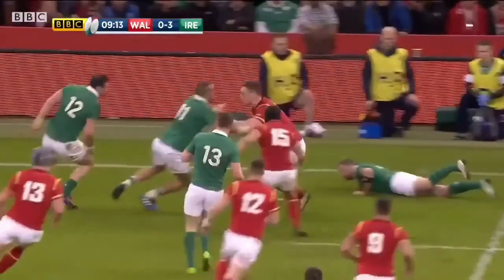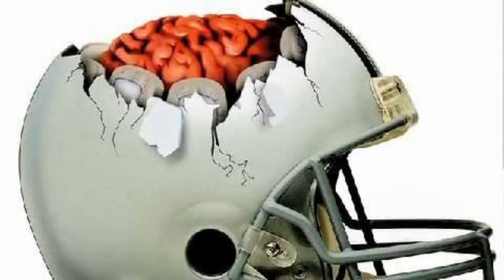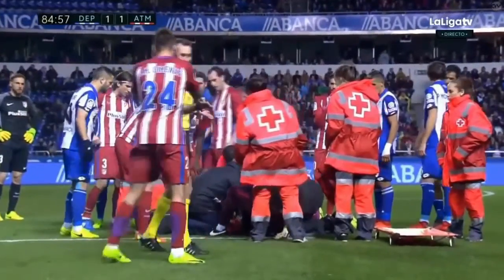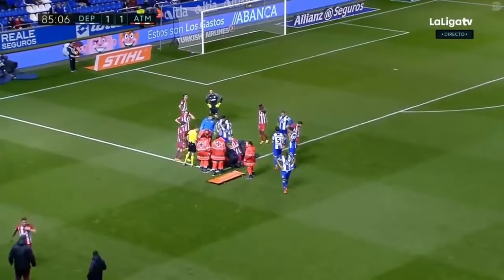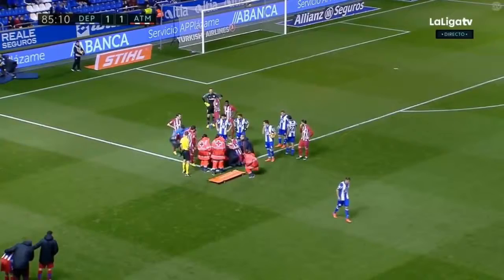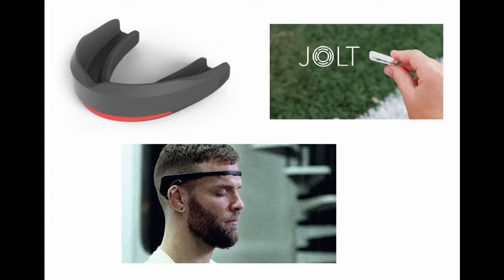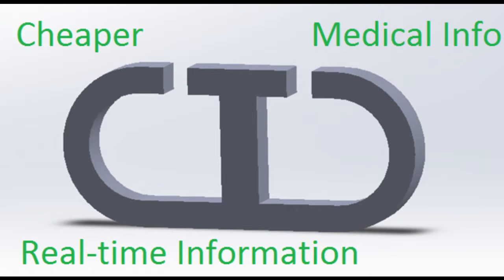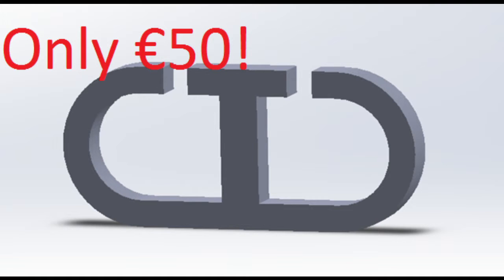CID - Cranium Impact Detector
3E4 video